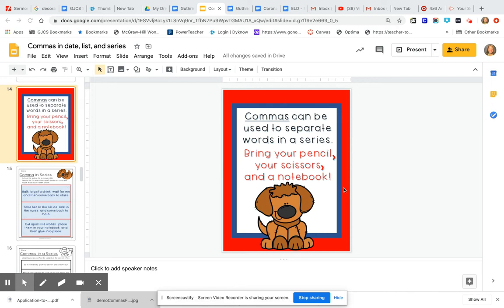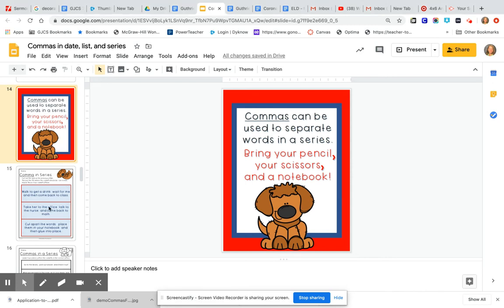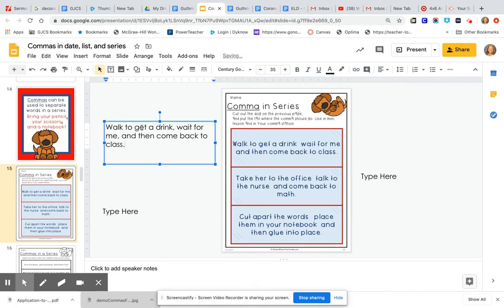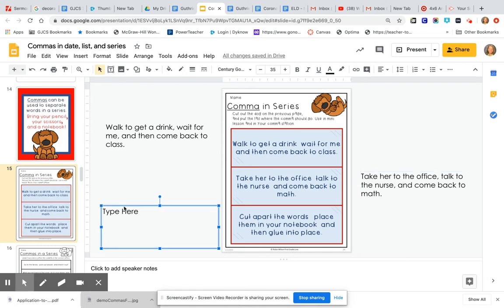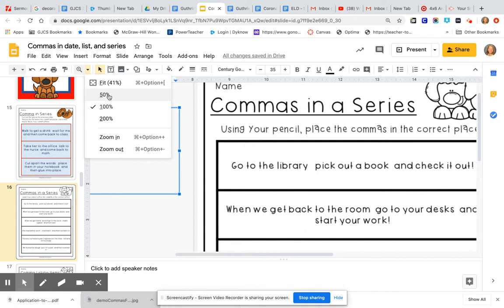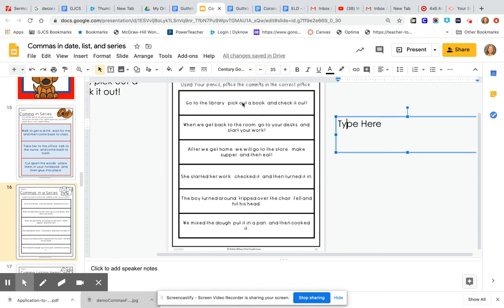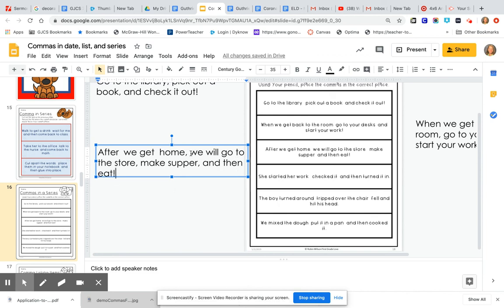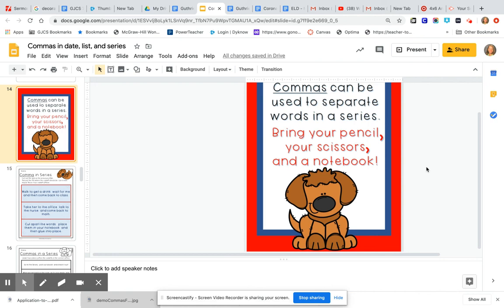May 7 Writing Commas in a series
Mrs. Guthrie talking to her first grade class about using commas  in  a series.